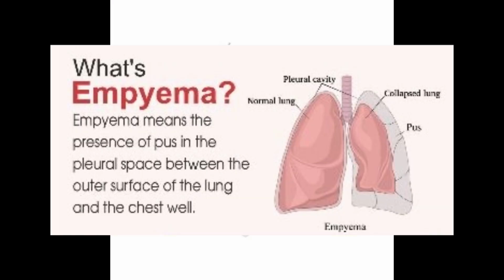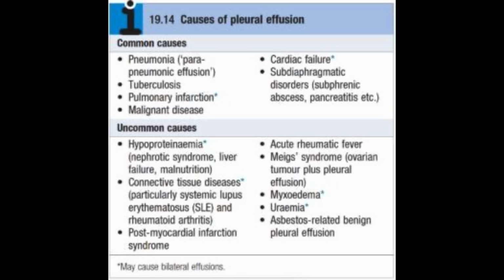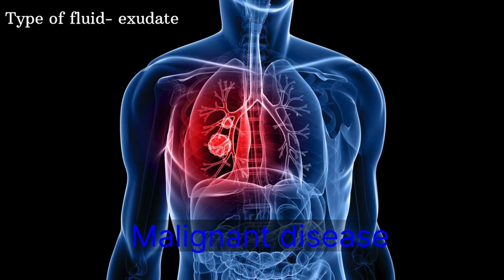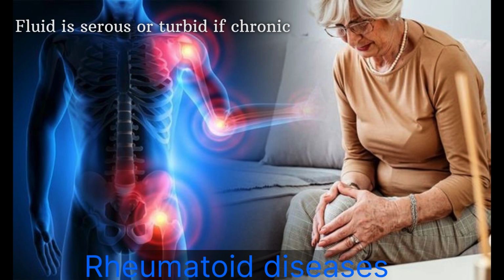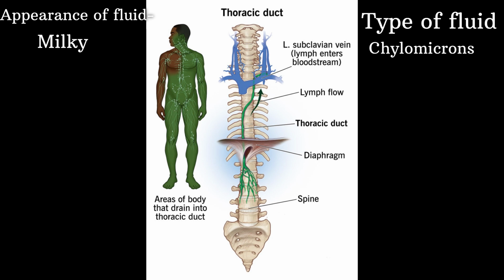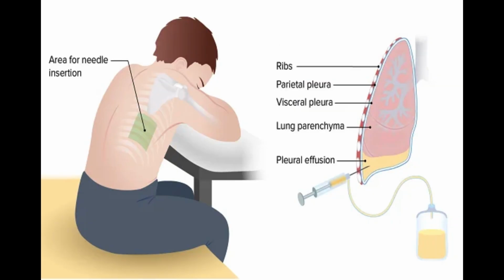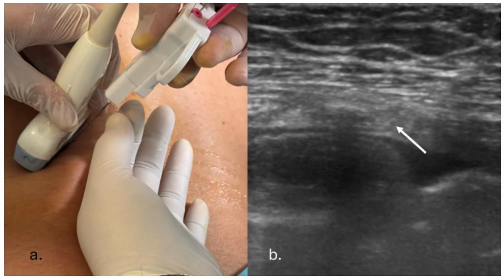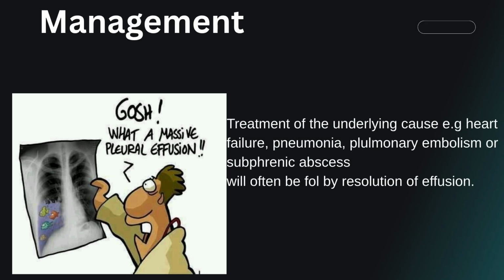Pleural effusion simplified.